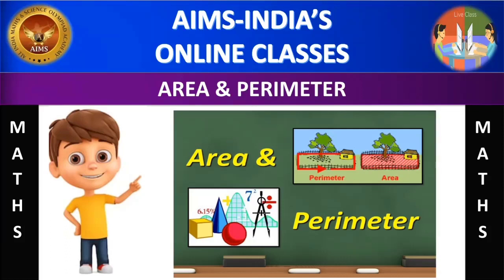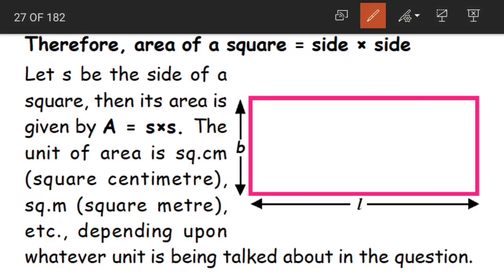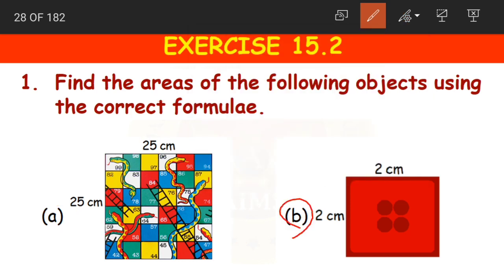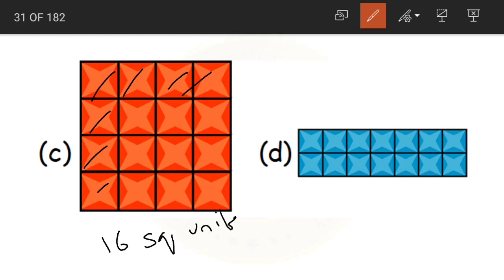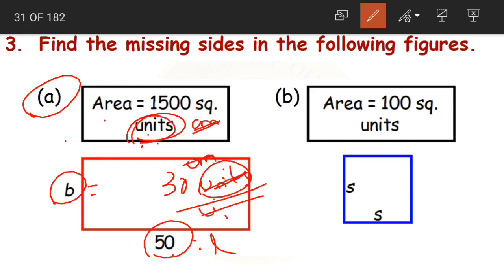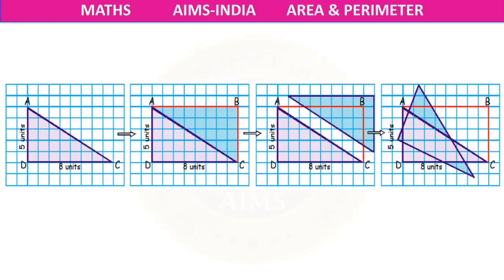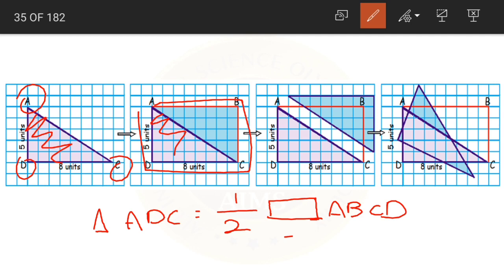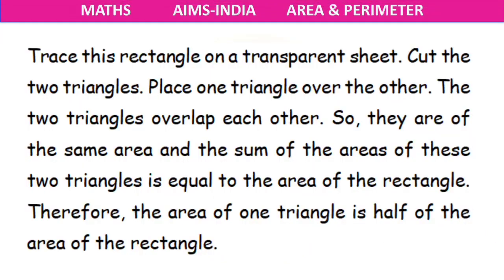5TH OLYMPIAD || MATHS || MENSURATION || PART 03